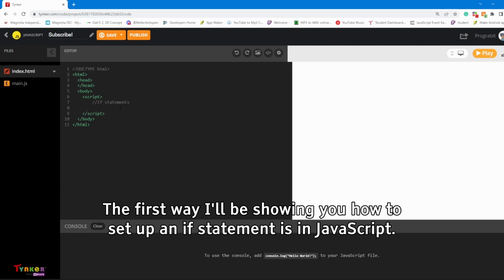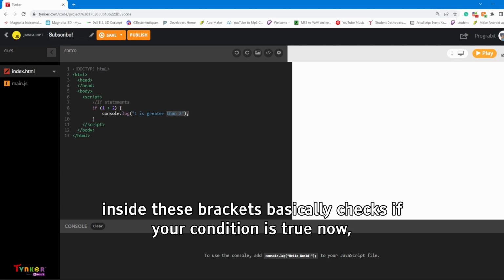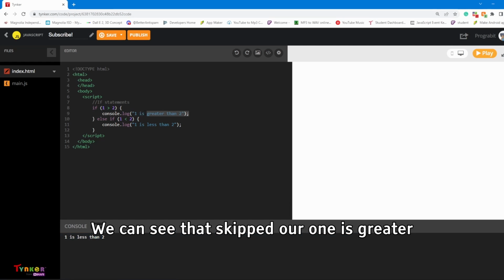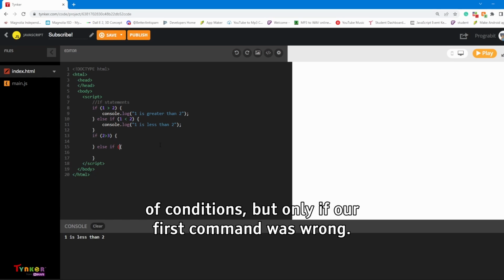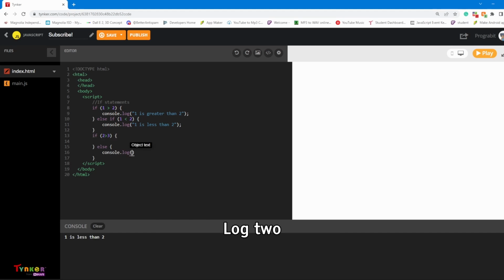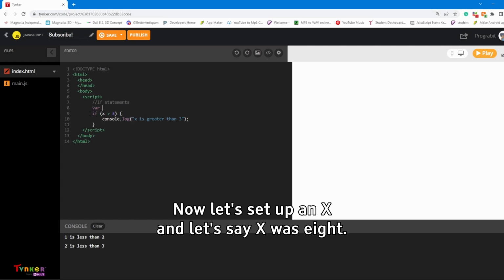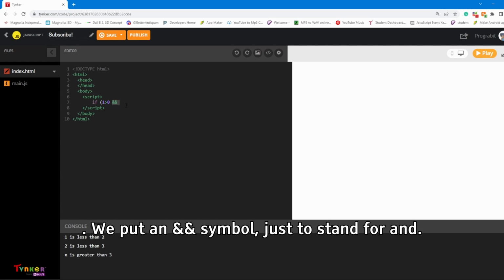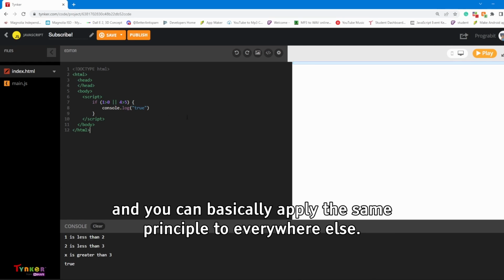What is an if statement? Coding Essentials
This video is to help beginners learn the basics of coding with the essentials that are necessary for programming!